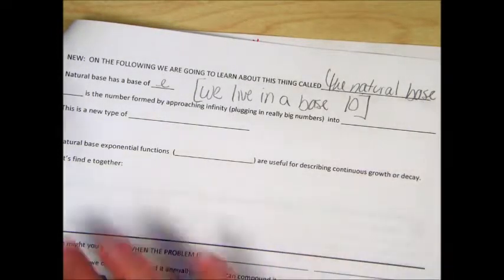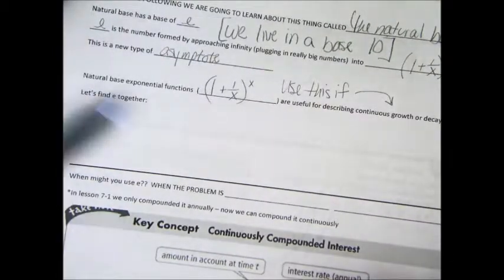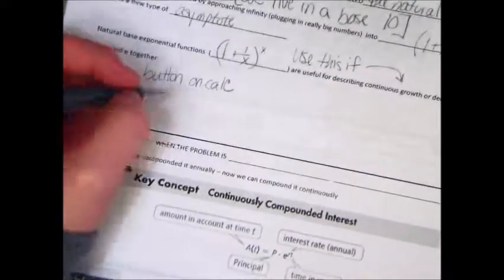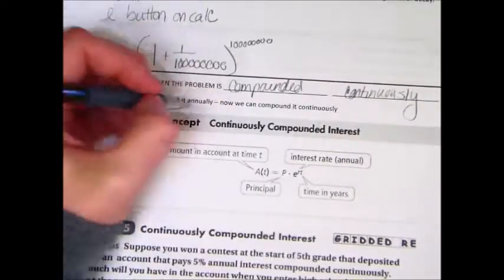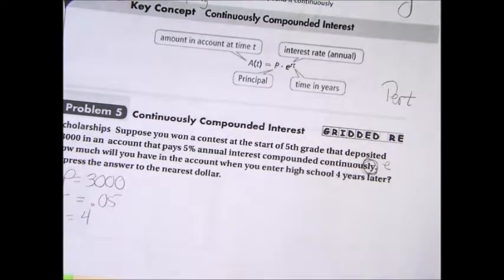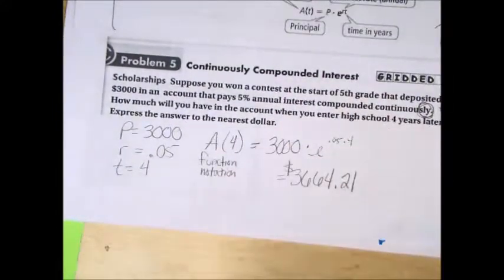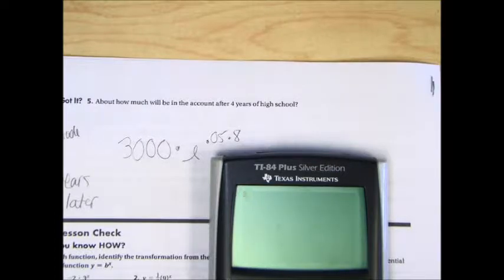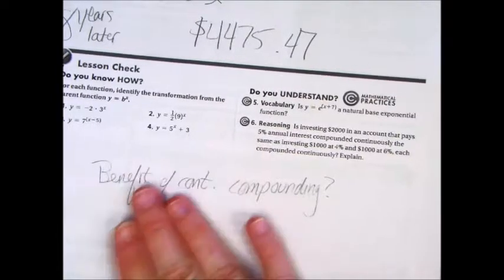Algebra II 7 2 Properties of Exponential Functions Part 3